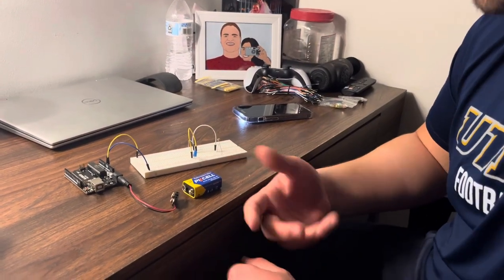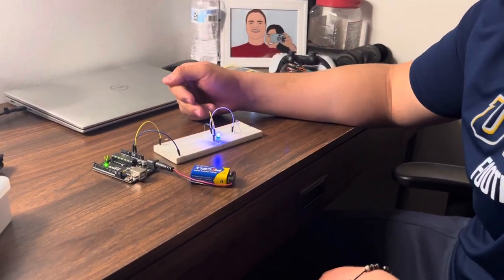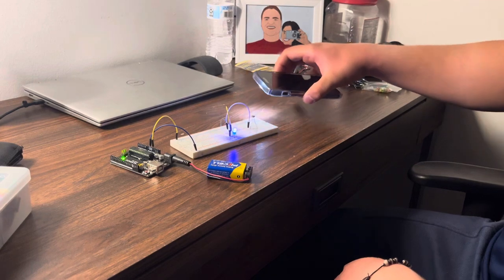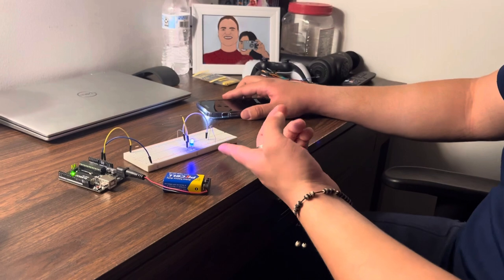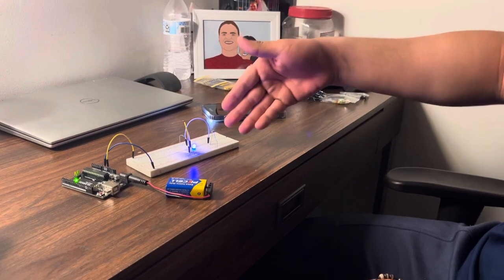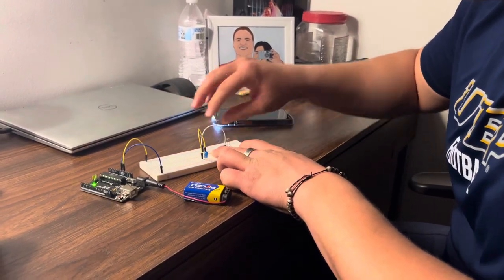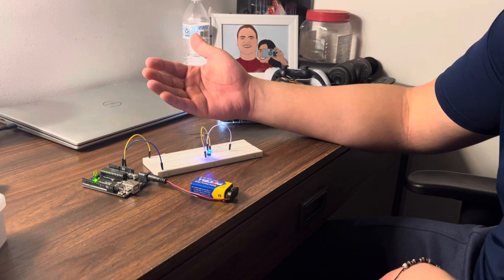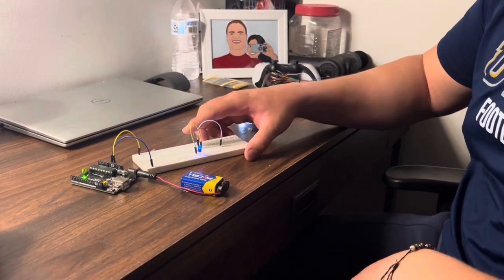Photo sensor project 1